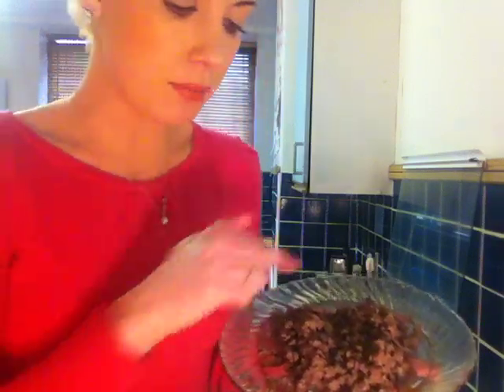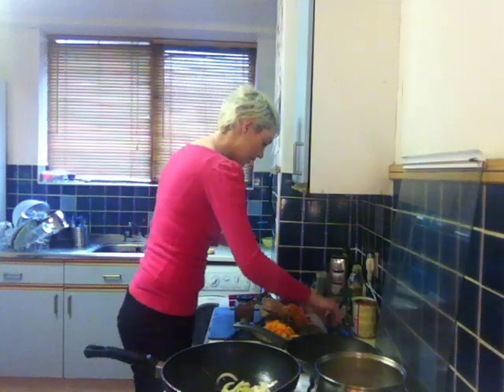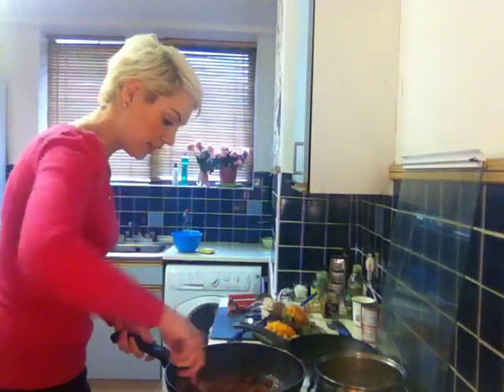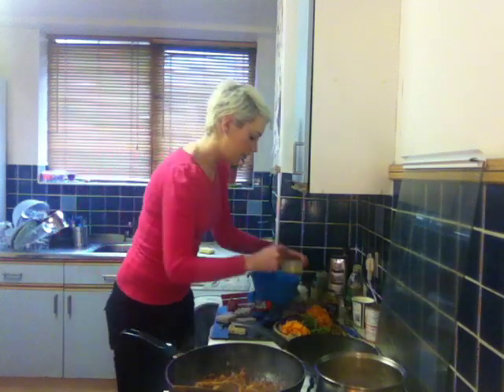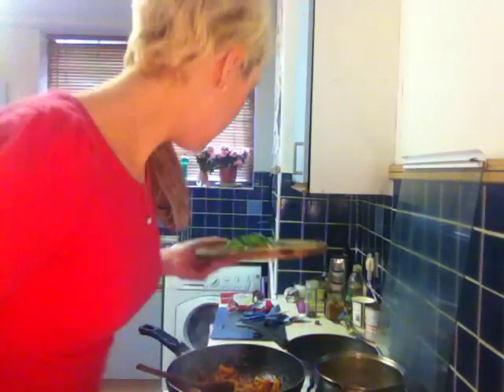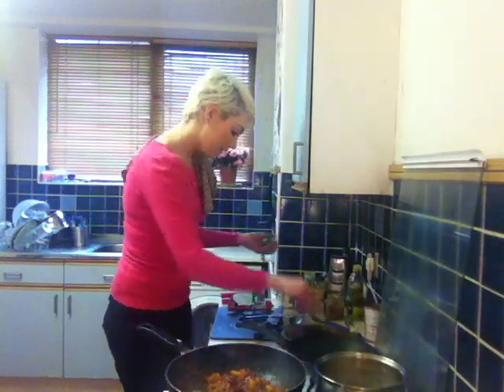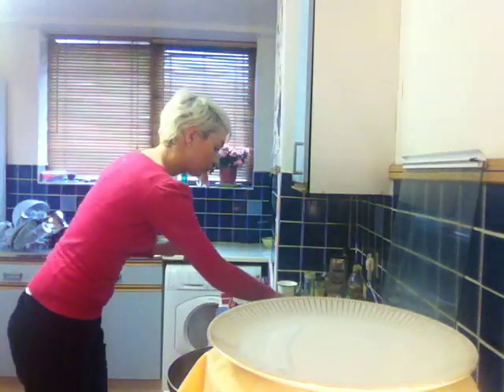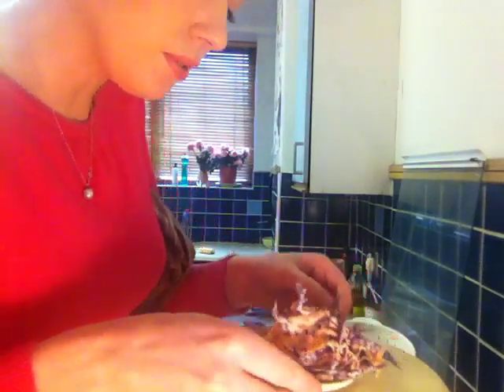Spaghetti Bolognaise. No Dolmio Allowed!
This will blow your socks off! Its hard to beat a homemade, personalised bolognaise sauce!